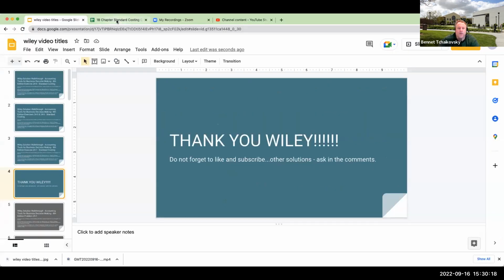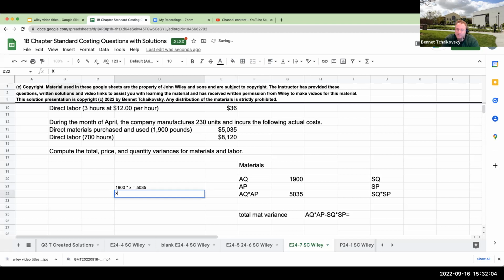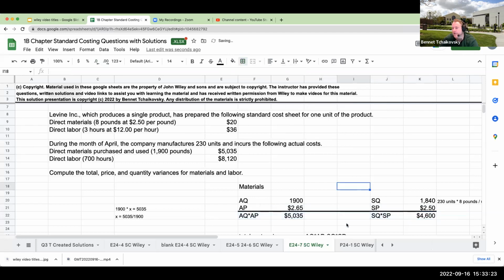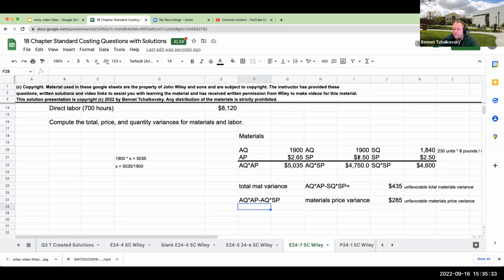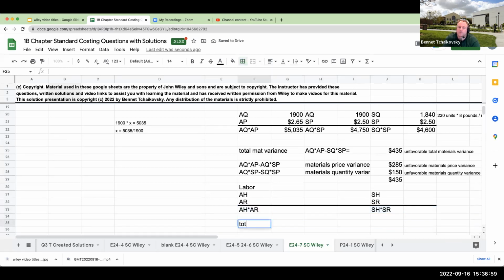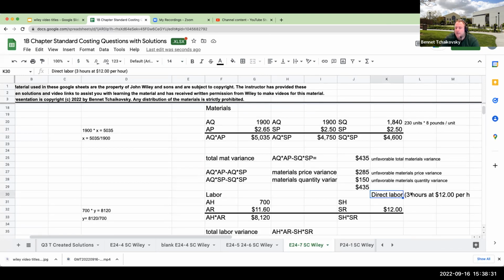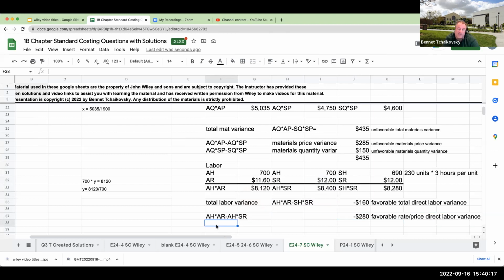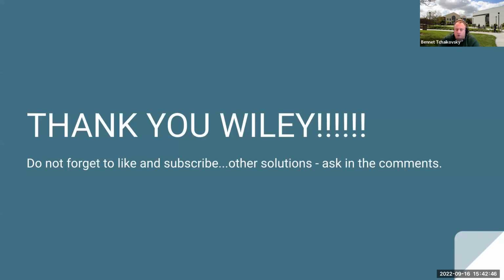Wiley- Exercise 24-7 Standard Costing Accounting Tools for Decision Making 8th Edition